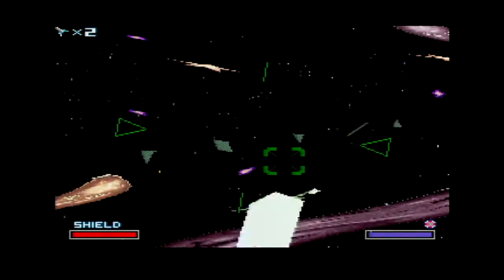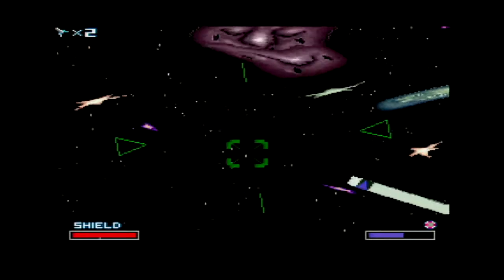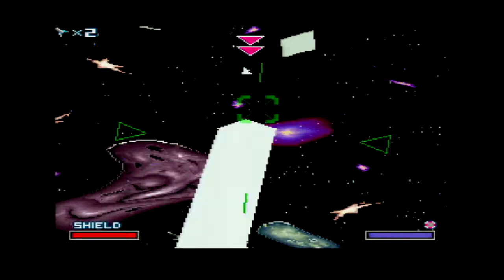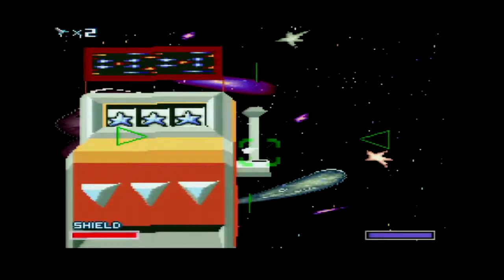StarFox Easter Egg! - Commentary - HD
A classic easter egg from a classic game. This one is WEIRD.